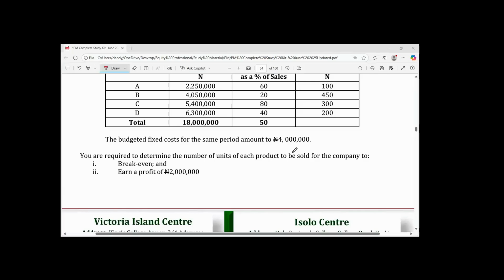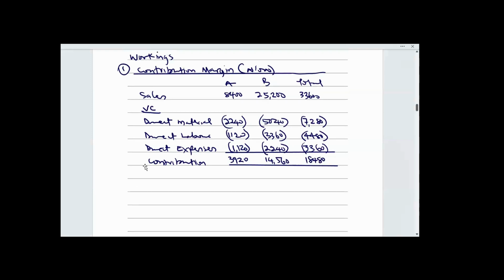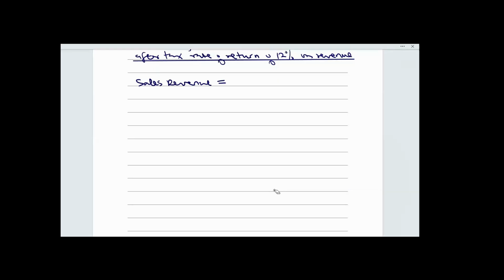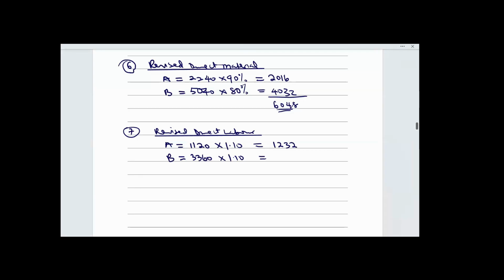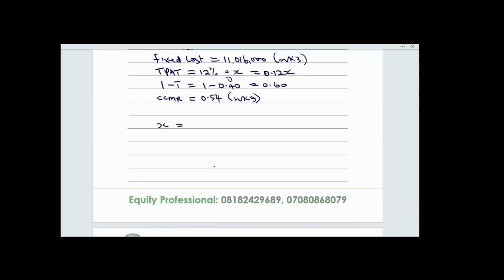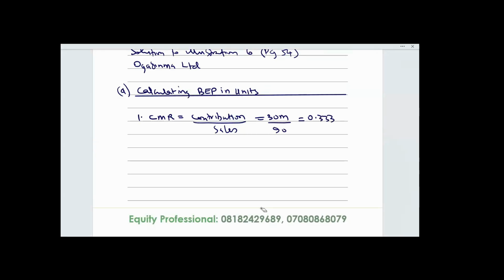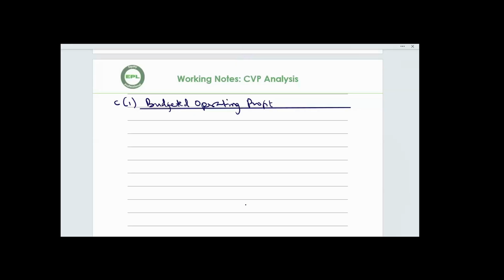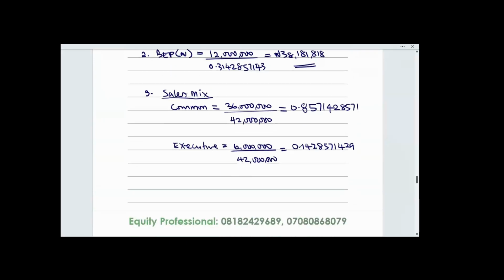PM: Class 28 Cost Volume Profit Analysis Part 2